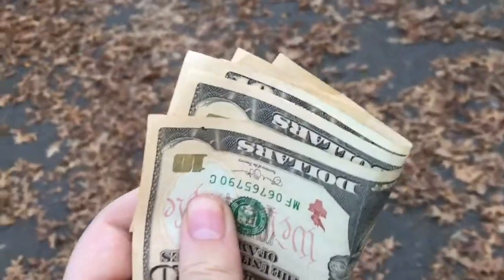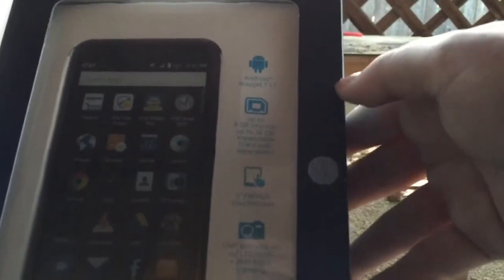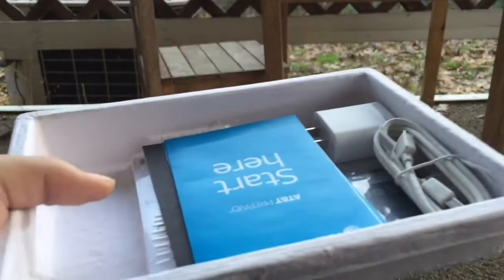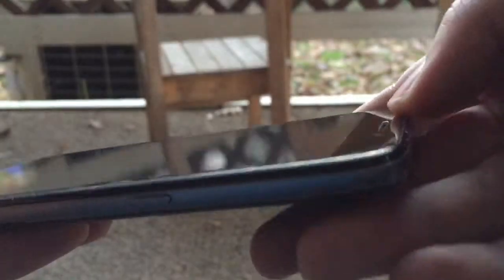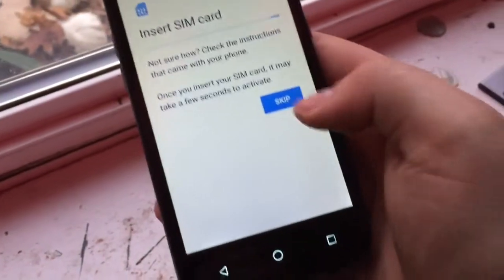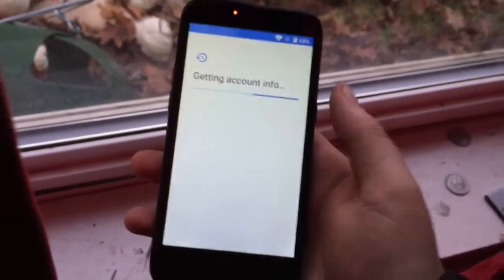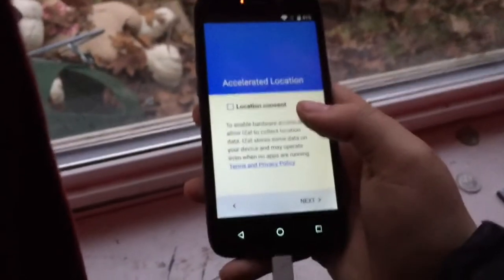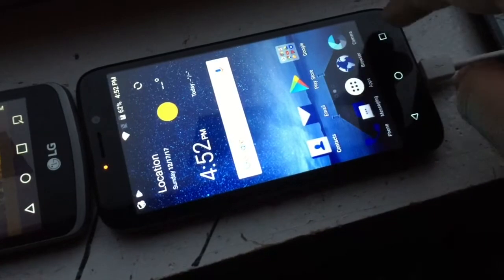ZTE Maven 3 Unboxing!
Unboxing and first impressions of the ZTE Maven 3. Very nice quality for a $30 handset. Review coming soon! iPhone 6 review coming soon as well.

Don't forget to drop a like biches